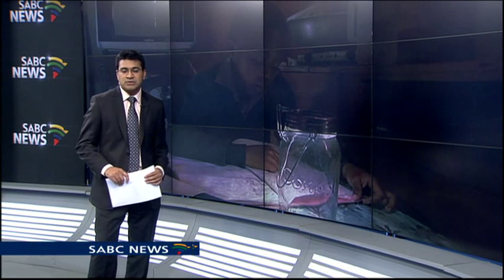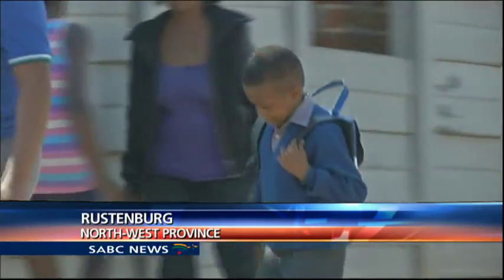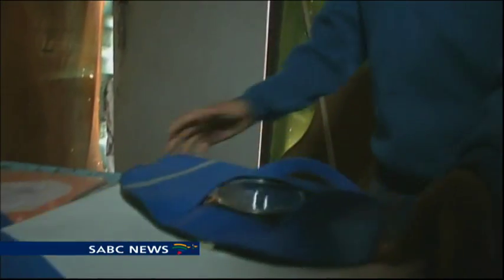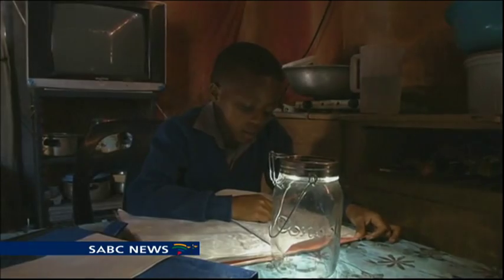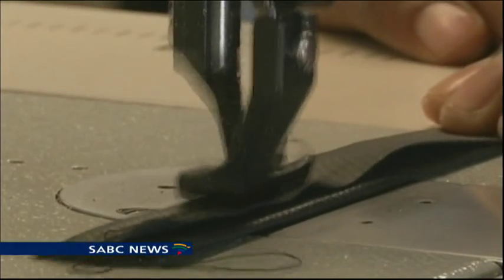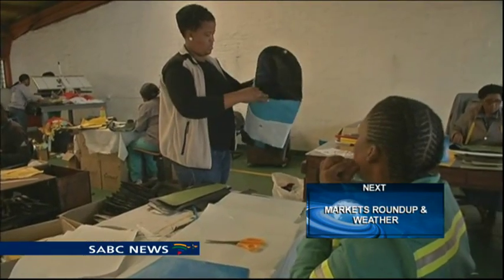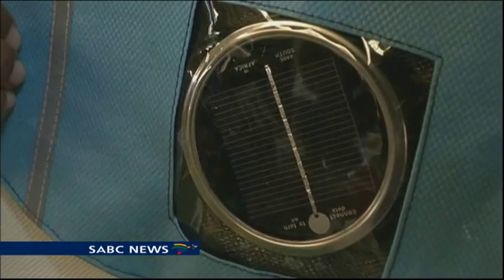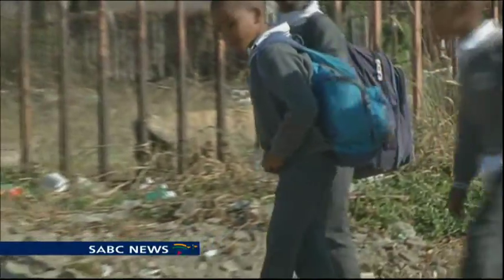Repurposing plastic bags into school bags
A new innovation is promising school pupils studying in the dark some hope during power cuts. Load shedding has placed a burden on pupils doing homework at night. The invention sees repurposing plastic bags into school bags that double as solar-powered lights.